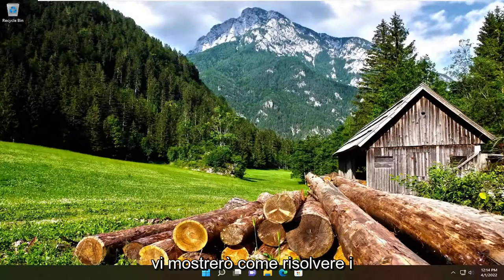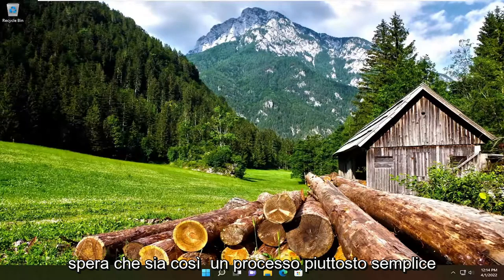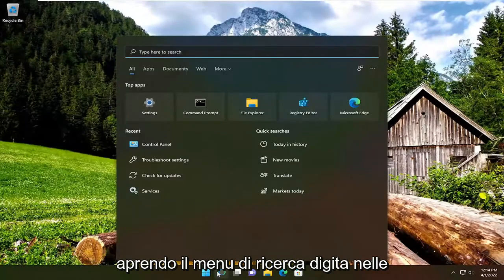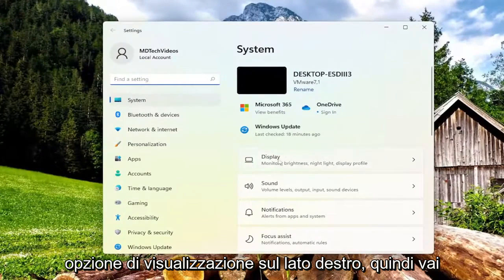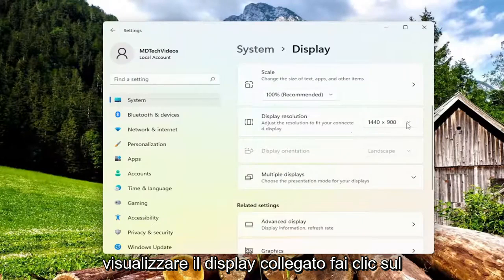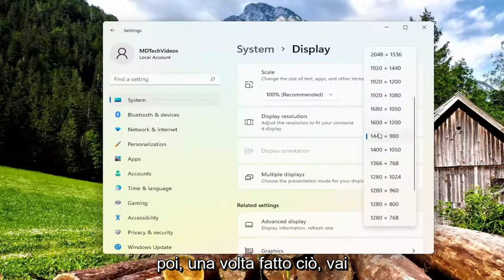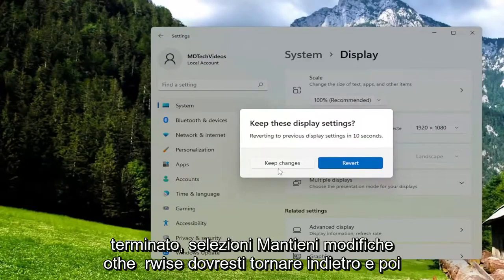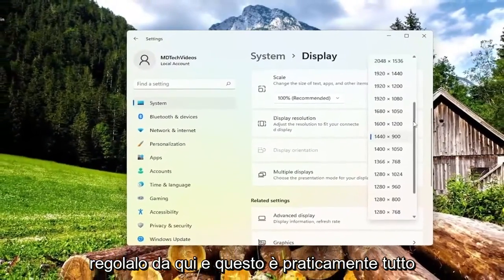Come riportare lo schermo a dimensioni normali Windows 11?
Risolvi i problemi relativi alle proporzioni dello schermo in Windows 11 [Tutorial]

Che tu stia giocando, guardando film in streaming o lavorando, i problemi di risoluzione dello schermo rovinano l'esperienza. La risoluzione del problema dipende dalla causa, che può variare dall'hardware ai problemi di impostazione. Windows offre una varietà di impostazioni per personalizzare la risoluzione dello schermo per adattarla al meglio al tipo e alla situazione del monitor.

Problemi risolti in questo tutorial:
come modificare le proporzioni dello schermo su windows 11

A volte, quando installi o aggiorni a Windows 11 o Windows 10 su un vecchio dispositivo, le proporzioni dello schermo vanno a rotoli. Il problema si verifica perché la nuova versione di Windows non supporta la GPU o meglio il driver non funziona con Windows 11/10. In tal caso, Windows utilizza un driver generico che non supporta tutta la risoluzione e le proporzioni corrette. In questo tutorial, stiamo cercando come risolvere i problemi relativi alle proporzioni dello schermo di Windows 11/10.